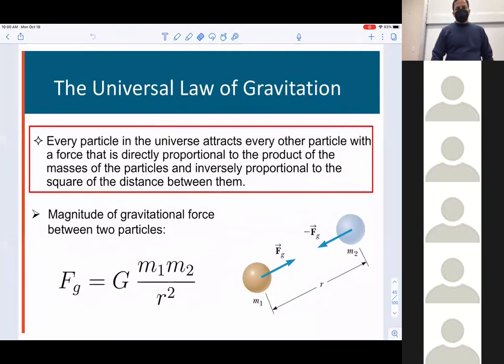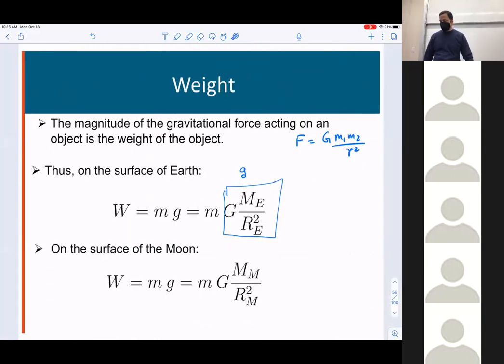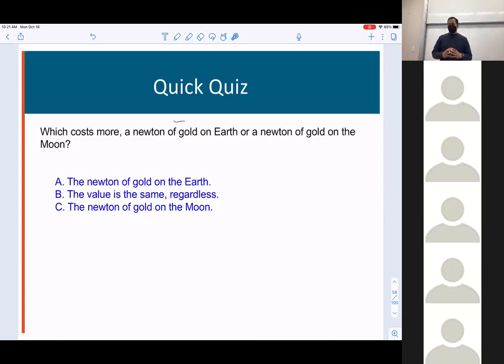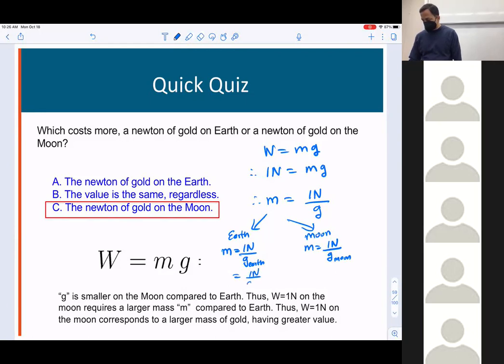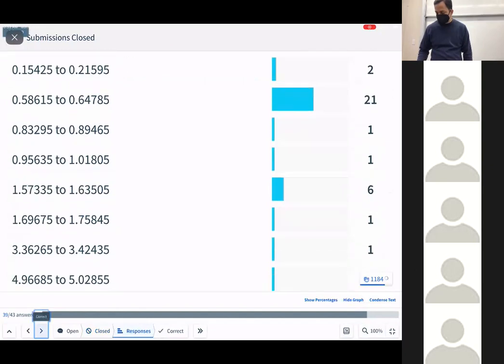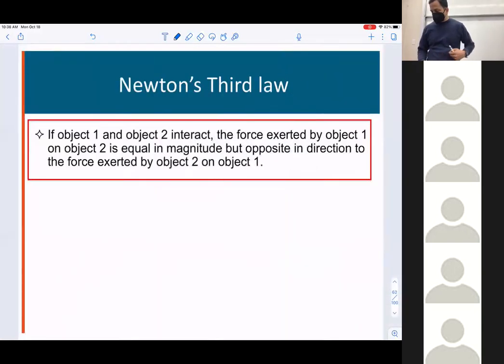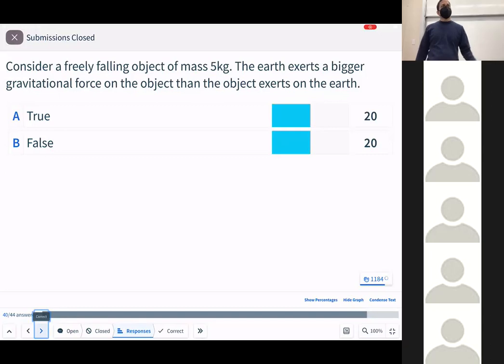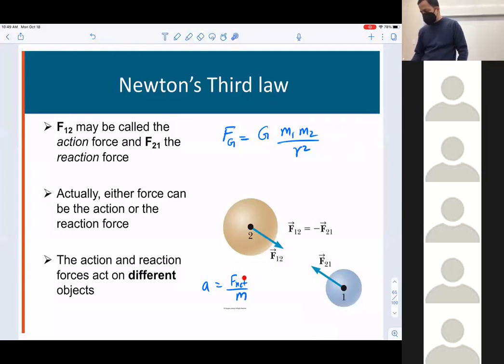PHYS 1111 chap 4 Fall 2021 Lecture 21